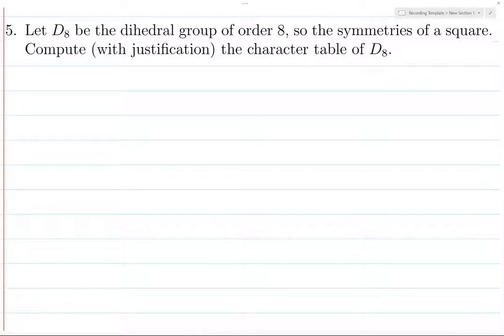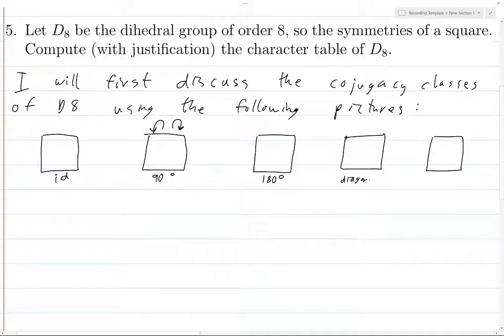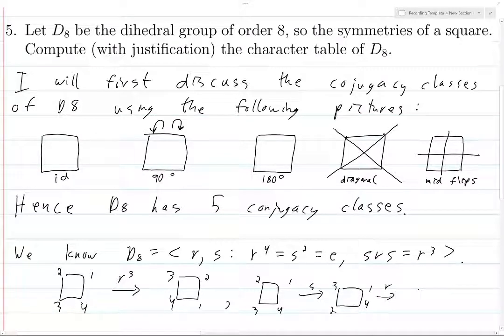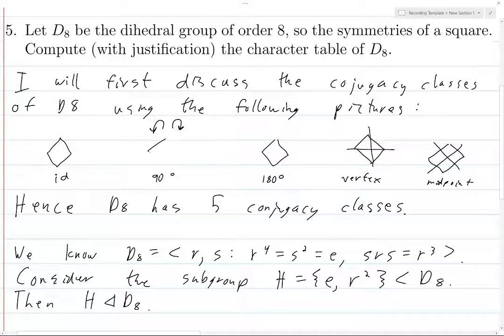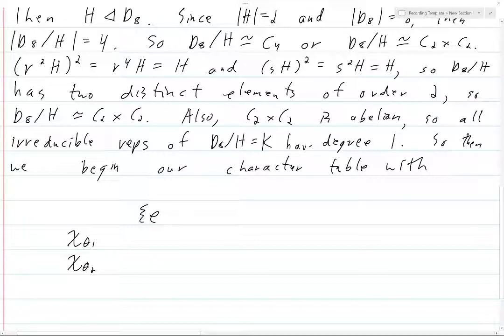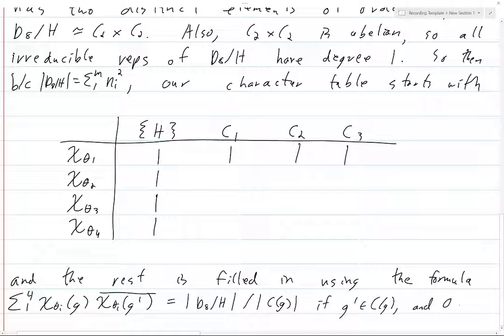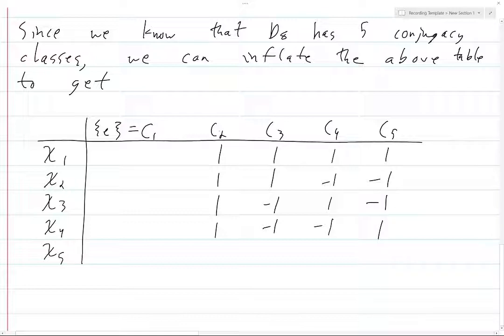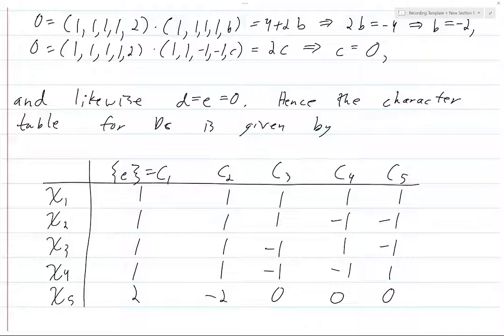Algebra 2016.5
Solution to a miscellaneous algebra problem.